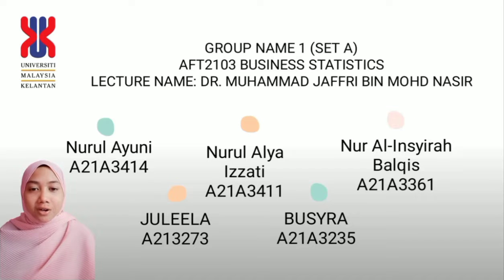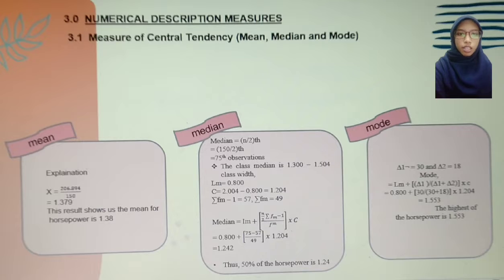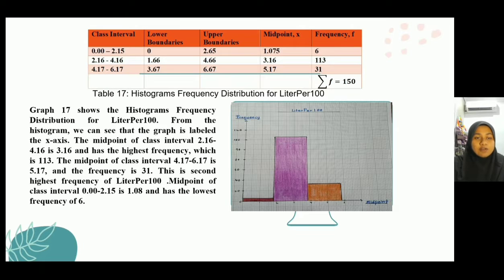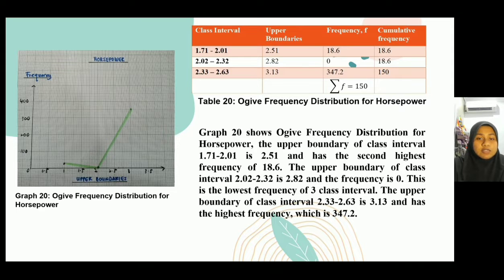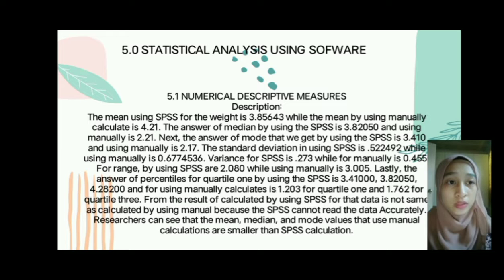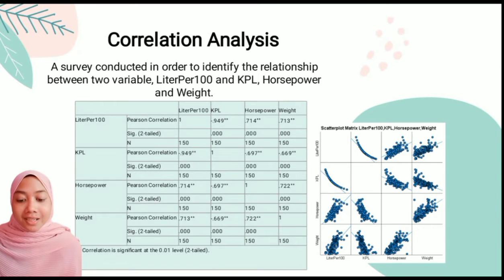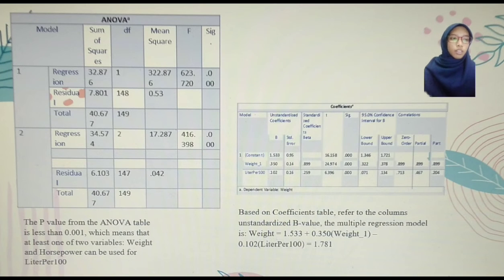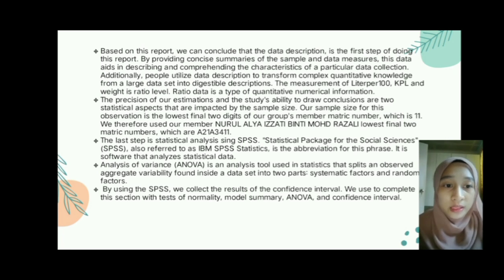GROUP NAME 1 (SET A) AFT2103 BUSINESS STATISTICS